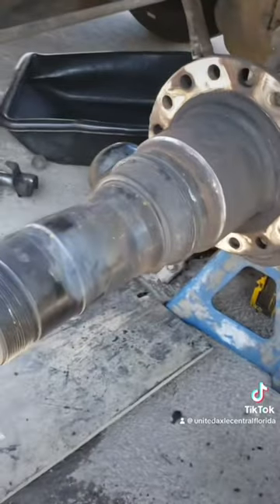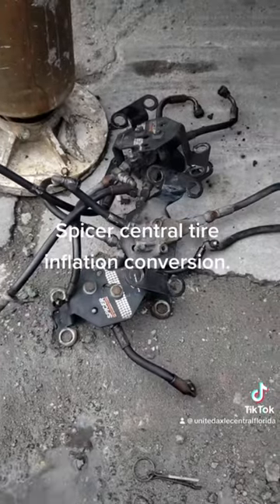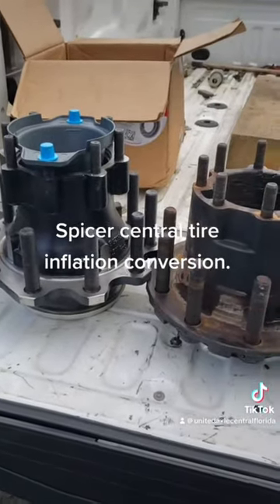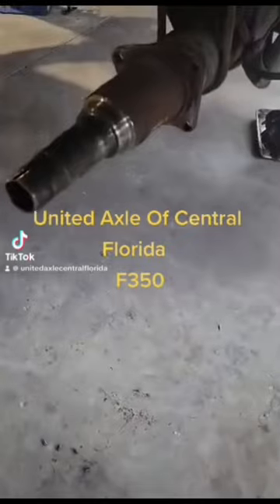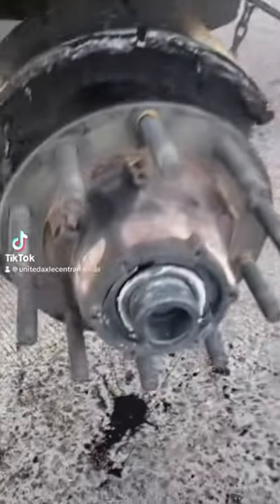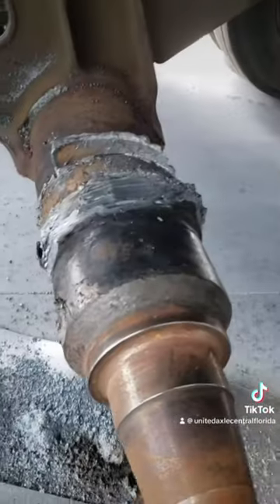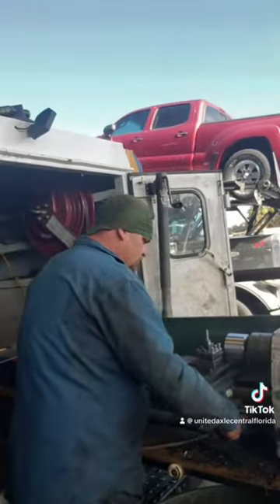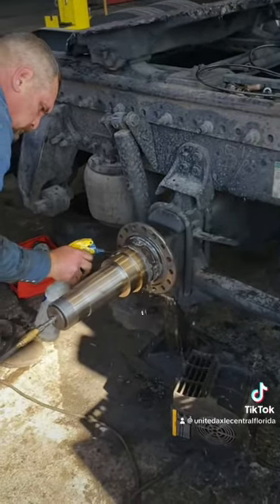Check out some of the Axle Spindle Repair jobs we have done. We also show you a Brake Spider job.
Check out some of the Axle Spindle Repair jobs we have done.  We also show you a Brake Spider job.  Semi Truck, 3/4 ton and up trucks, garbage truck, dump truck, concrete truck axle spindle repair